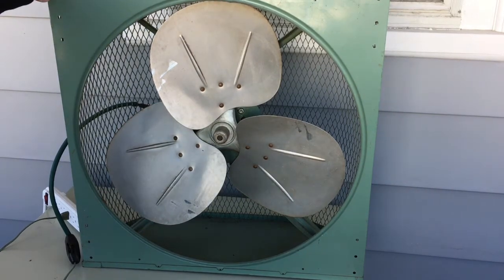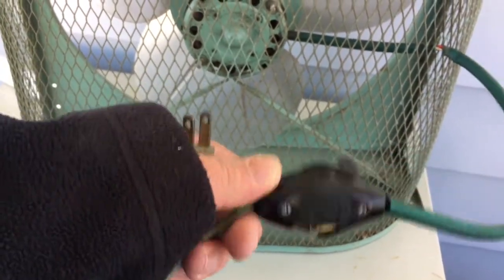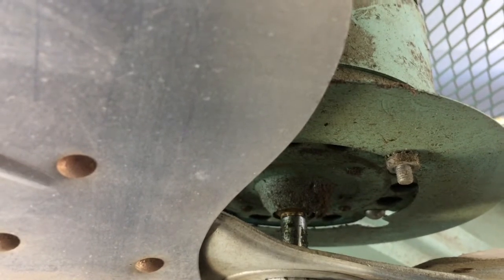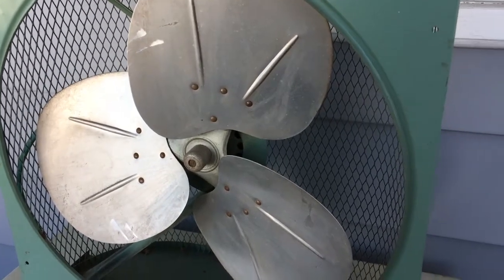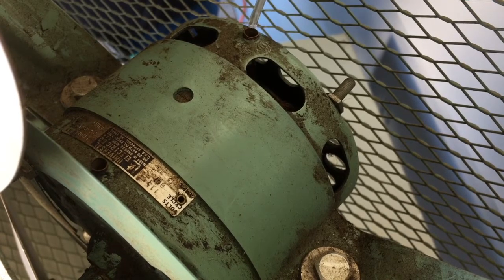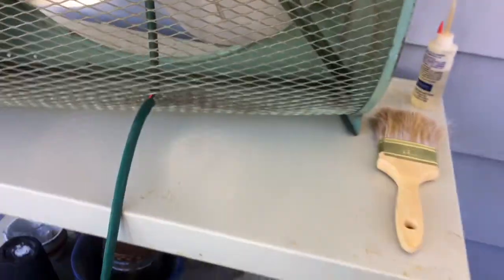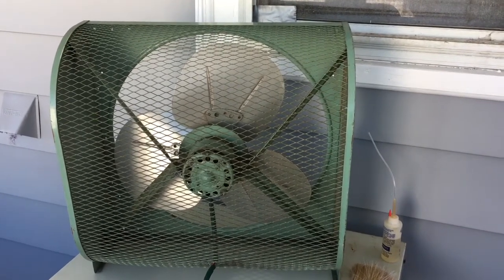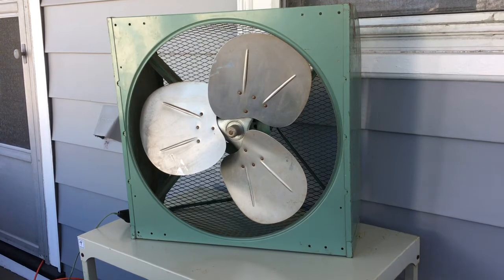Bronson Exhauster 1 4 17 (International Oil Burner Co - St Louis)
***Update - made by International Oil Burner Company - St Louis***
Here's an interesting find. Definitely needs some some work but I couldn't pass it up. Probably made in the 60s but the inline switch (which is not safe at the moment) makes me thing perhaps earlier. Only markings are the motor I.D. plate (which was made by Universal Electric) and the blades which have the name Bronson Fan MFC CORP. L.A. CAL. Saw this at an estate sale and couldn't pass it up for the price. Didn't have any luck getting the blades off the motor so I was only able to dust out the cabinet and drop some oil in the oil ports. I was able to oil the front bearing at the opening as well. When I ran it the 2nd time the motor got closer to the correct operation speed. The fan is probably missing some panels for window mounting. Nothing available but the fan itself. Just judging by the color and condition I think this is the original paint. Just a guess. It's a cool fan! Any information